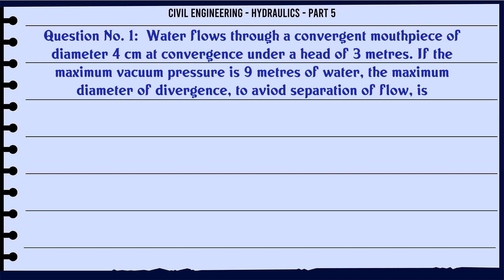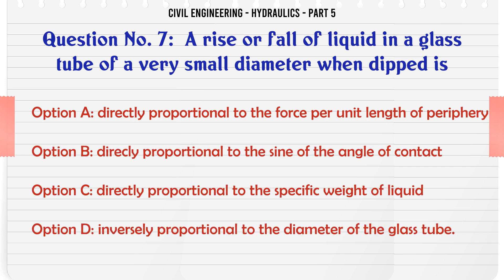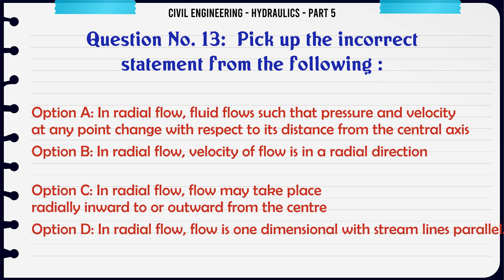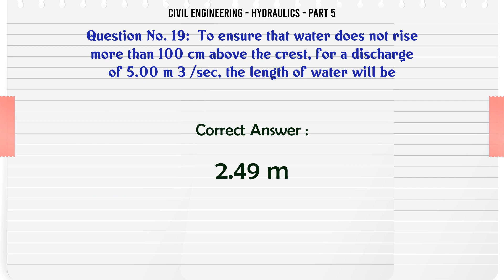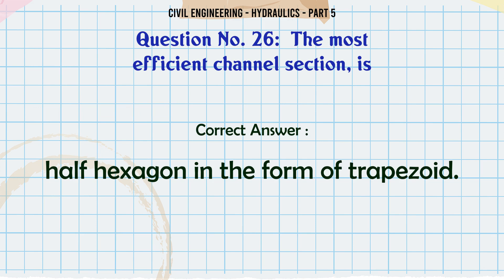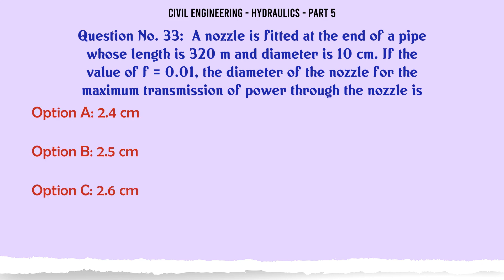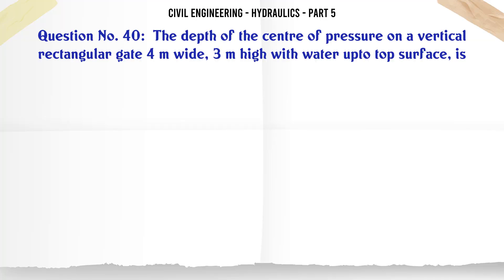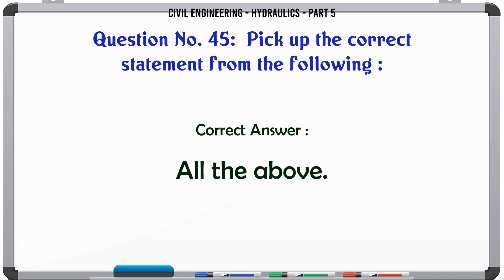MCQ Questions Hydraulics - Part 5 with Answers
Hydraulics - Part 5 GK Quiz.

Question and Answers related to Hydraulics - Part 5

An open container filled with water is moved vertically downward with a uniform linear acceleration. The pressure at its bottom will be

If H is height of the liquid above the sill, the effect of end contractions, according to Francis formula, is

Content of this Video:

MCQ question answers for Hydraulics - Part 5

Important Questions in Civil Engineering

Civil Engineering MCQ Questions you must know for Interviews, Exams, and Quiz